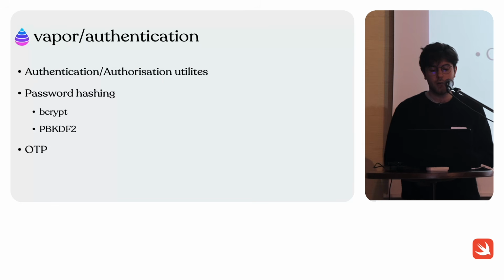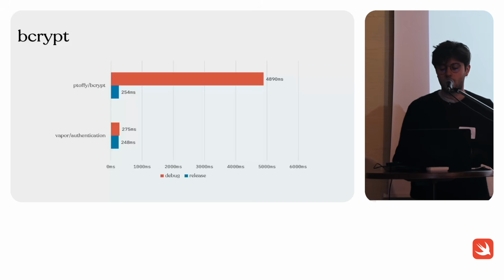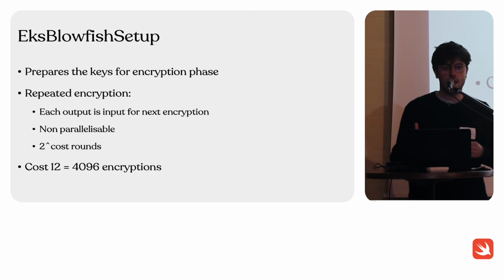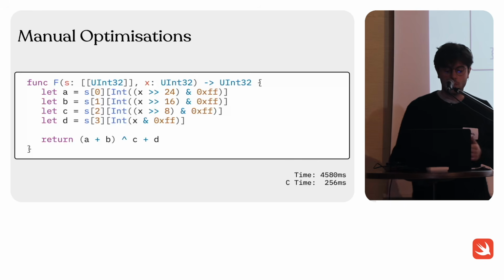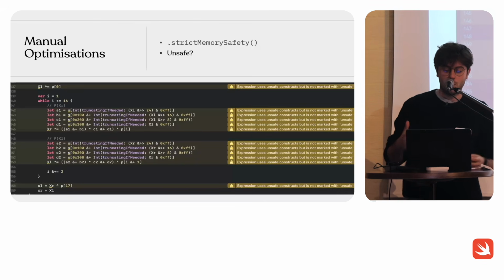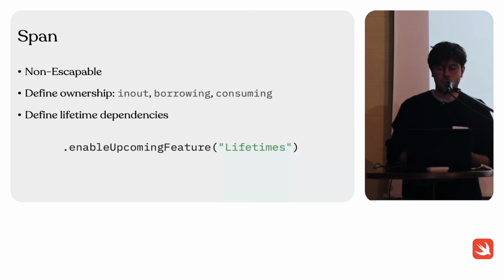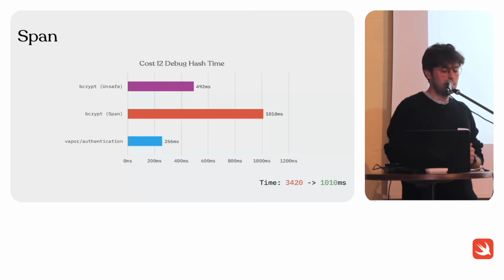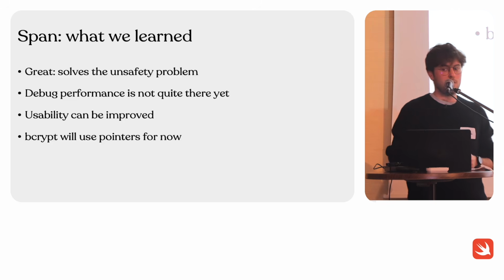Closing the performance gap between Swift and C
Password hashing in Vapor has relied on C code for years because pure Swift implementations of Bcrypt were unusably slow in debug builds—taking tens of seconds where C took milliseconds. This forces a critical part of our ecosystem to depend on foreign code.

While bcrypt is a simple algorithm, it comes with a computationally heavy setup that tanks debug performance when using unoptimised code. The latest versions of Swift offer new tools to address this, but can they actually close the gap?

This talk chronicles my attempt to rewrite bcrypt in pure Swift and match C's debug performance. I'll share what I learned exploring different approaches: from unsafe pointers to Swift 6's new Span type. There will be real benchmarks showing what worked, what didn't and why, and we'll examine the tradeoffs between performance, safety, and ergonomics of each approach.

Speaker Bio
I'm Paul, a server-side Swift developer at Broken Hands where I do consultancy for various clients around the world and contribute to Vapor and its ecosystem. I'm a maintainer for some of Vapor's packages and am particularly passionate about cryptography and networking. Outside of programming, I love travel and good food.